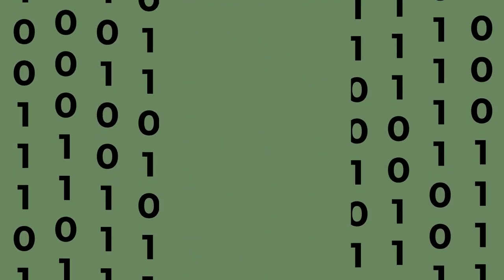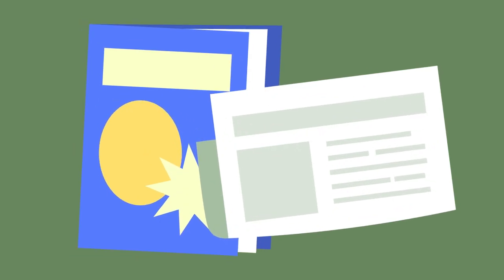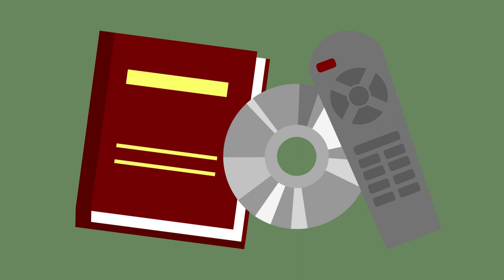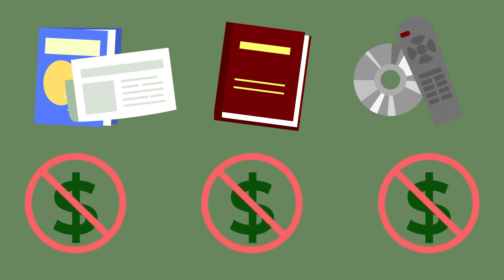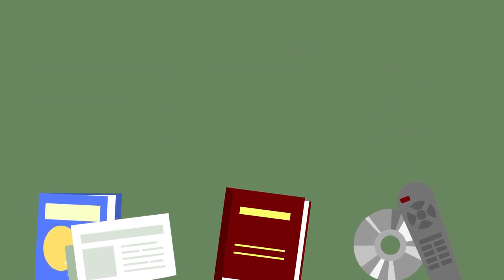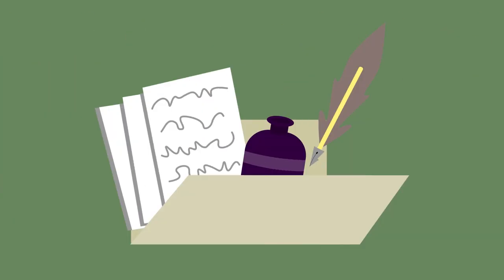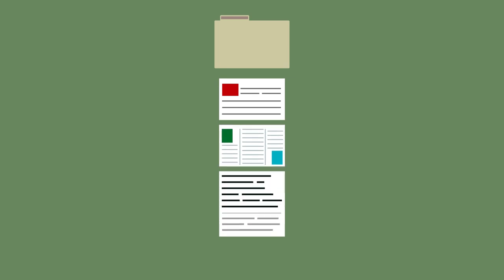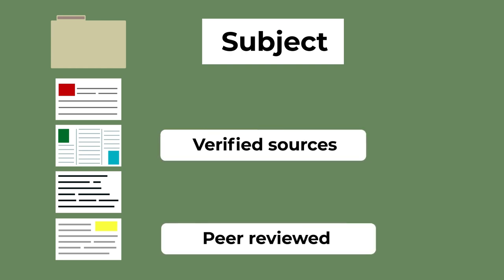What are the library databases and which one should I use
It is used with permisson on The Learning Portal.